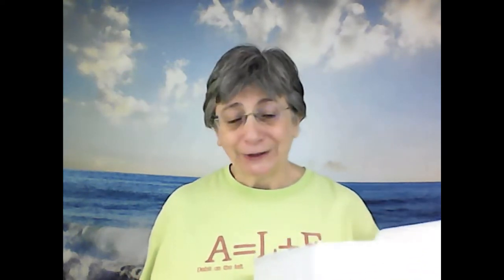Accounting Class Anxiety? Here's What Works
How to Study Accounting  | Accounting How To is an accounting tutorial that helps students develop effective study skills for accounting classes.

This is an accounting tutorial for accounting students, business owners, and bookkeepers to explain accounting basics for beginners.

🔗 Associated Links

Caroline’s Amazon Author Pages:
Fiction books
Business books